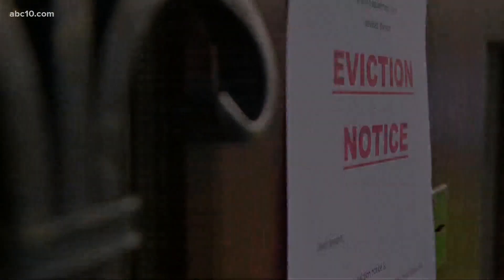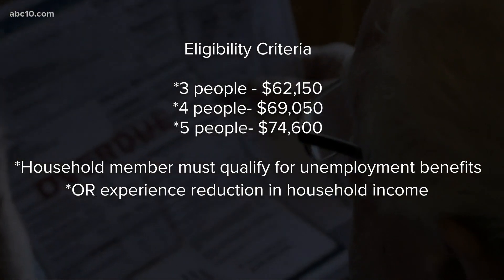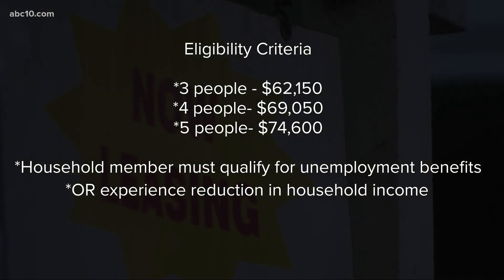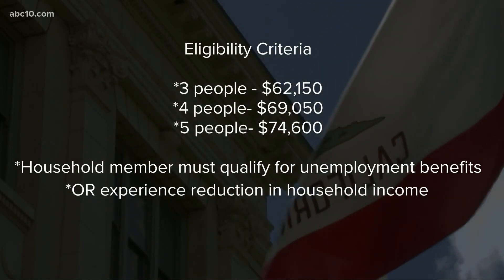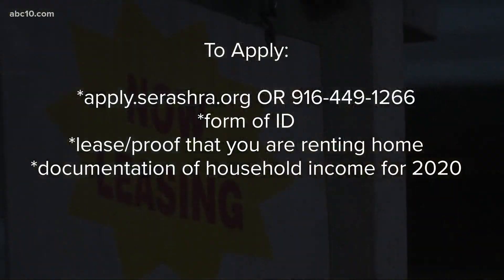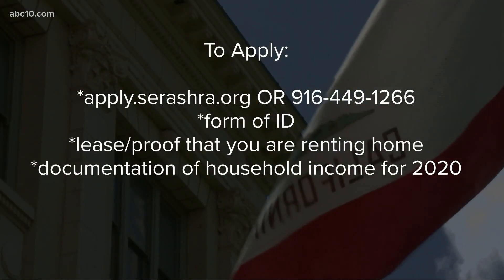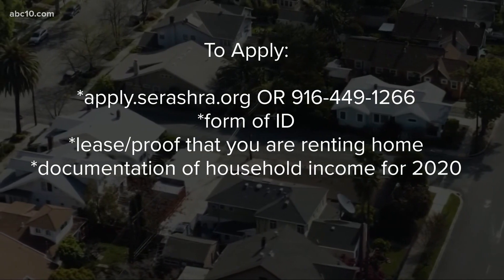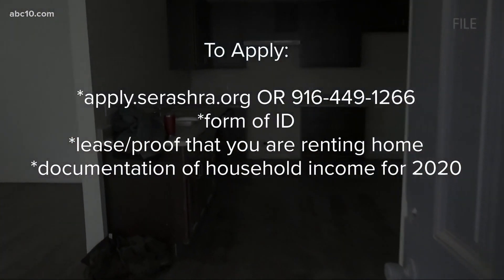Get back-owed rent paid in Sacramento | Dollars and Sense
Here's who is eligible for Sacramento rental help now that applications are open though the Sacramento Housing and Redevelopment Agency (SHRA).